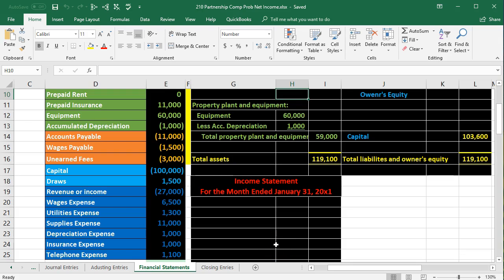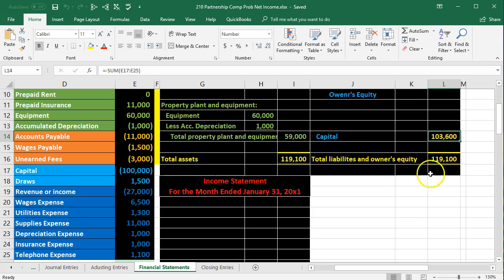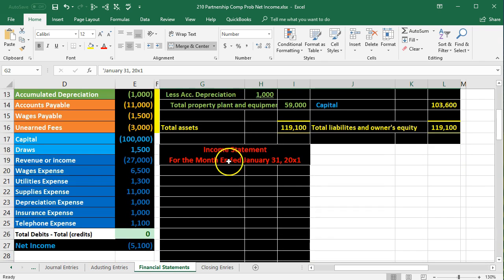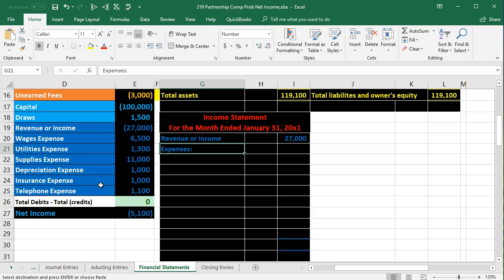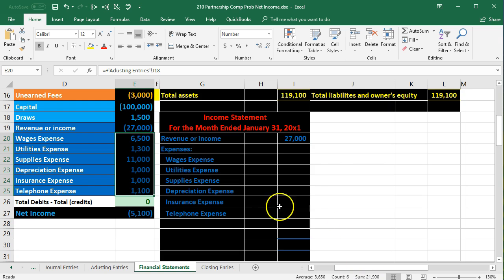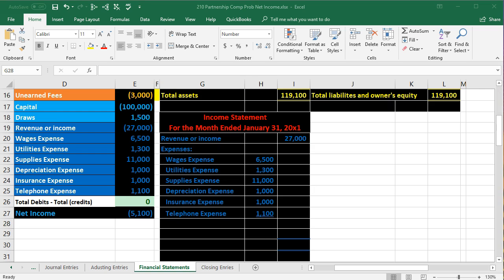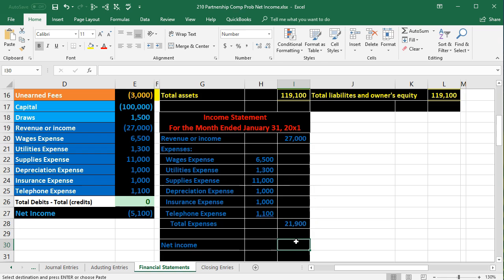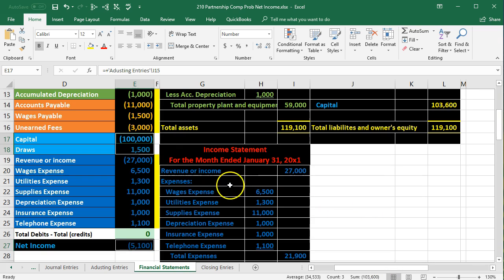Proprietor Comp Prob Net Income